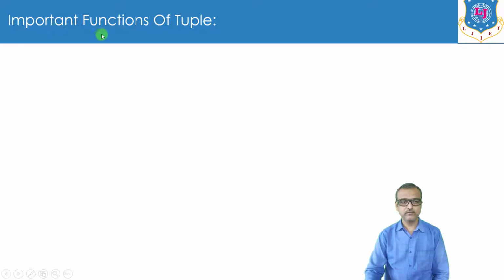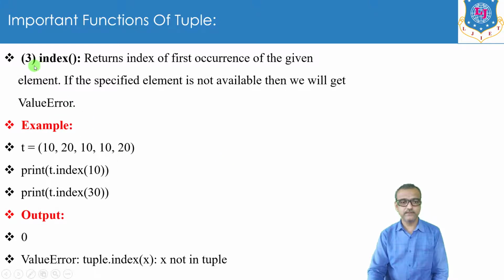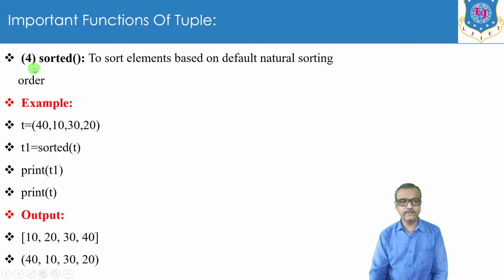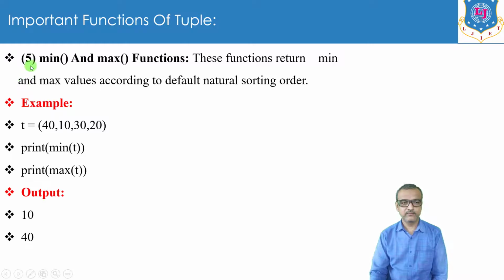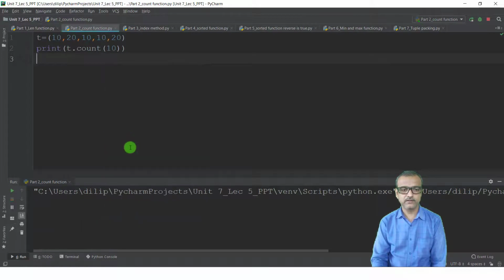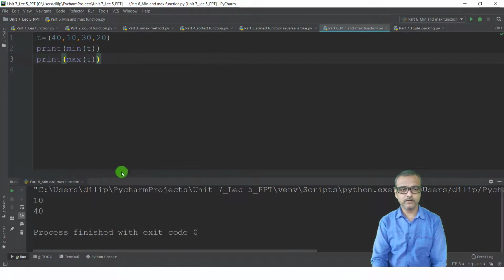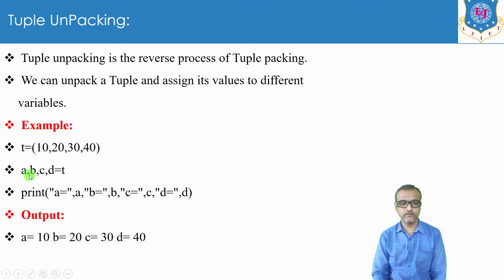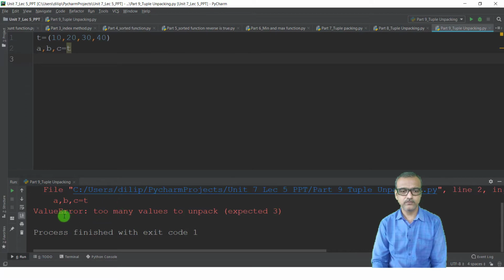Lec-27_Functions Of Tuple, Tuple Packing & Unpacking | Python Programming | First Year Engineering